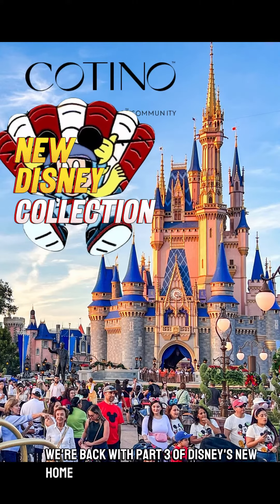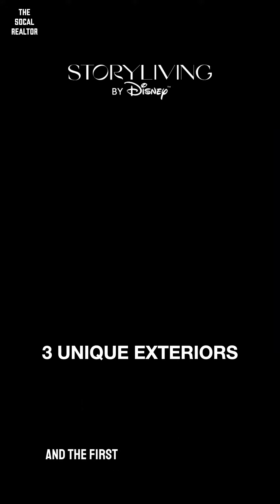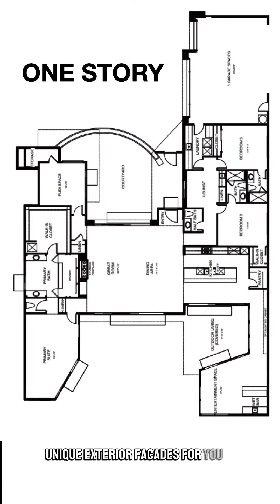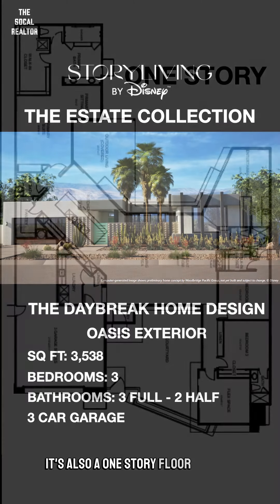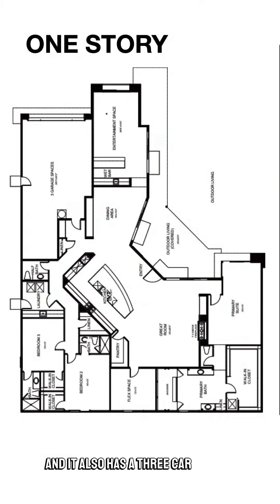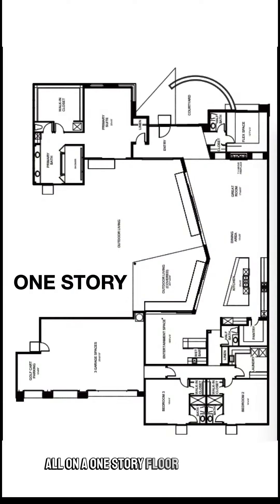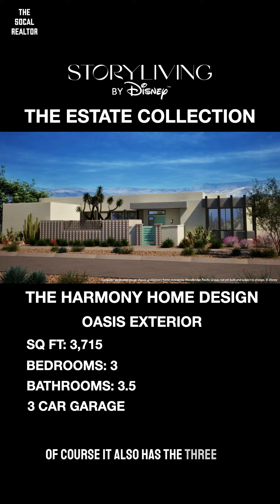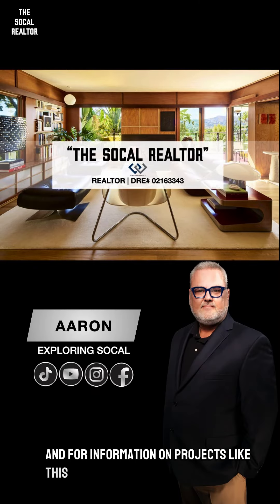Discover Luxury Living in Cotino's Estate Collection! 🏡✨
Explore the enchanting luxury new home designs in Rancho Mirage, CA, where Disney's Storyliving project brings dreams to life. Today we’re looking at the Estate Collection and its five unique designs that each has three exterior facades to choose from. There's something for every dreamer! ✨🏠
Aaron Glascock + “The SoCal Realtor” + Realtor Associate Windermere Tower Properties